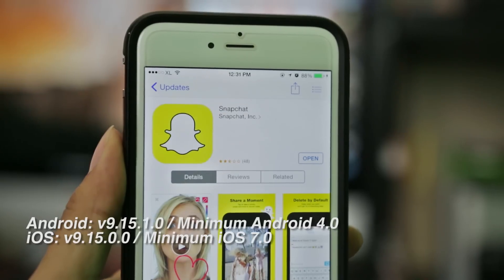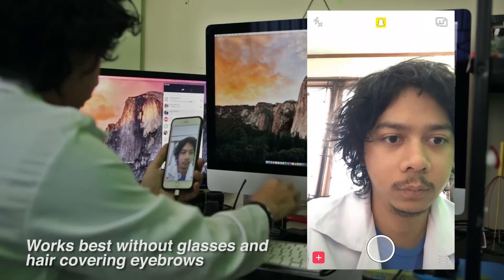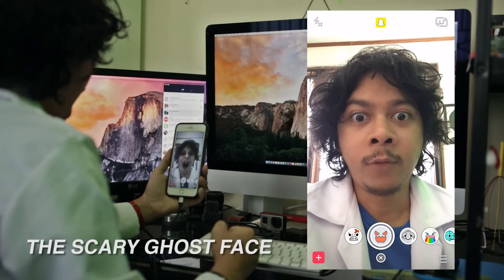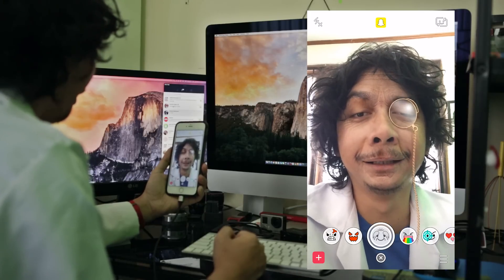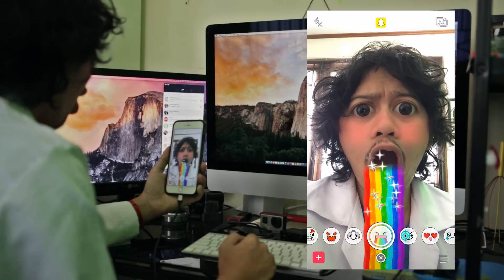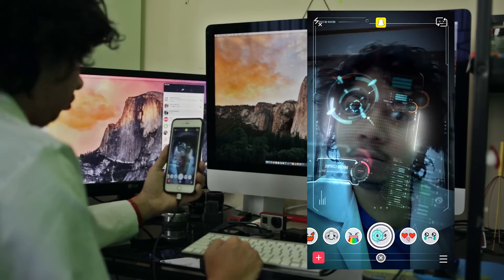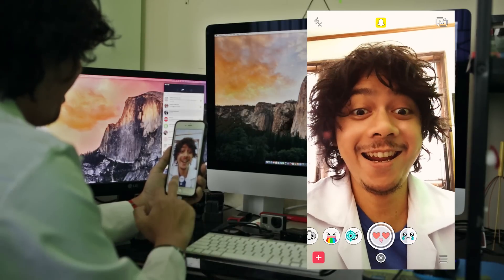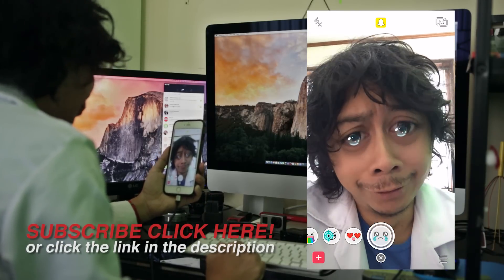New Snapchat Lenses (How To Get New Face Effects) - Geektalks #12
These new Snapchat features are really funny and hilarious! This video will show you how to get it (click show more)

Also, recording video with Lenses is only supported on Android 5.0 or higher."

Apparently this is happening all around the world, they're complaining about this issue of unable to use the Lenses, so let's hope together that Snapchat will update the app version as soon as possible.

// FOLLOW ME FOR MORE TECH UPDATES!

Salam